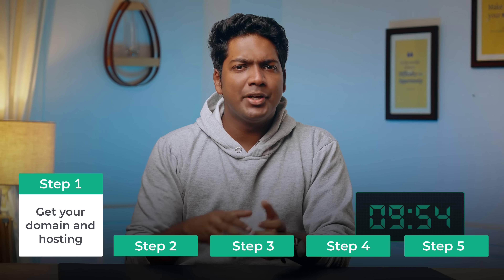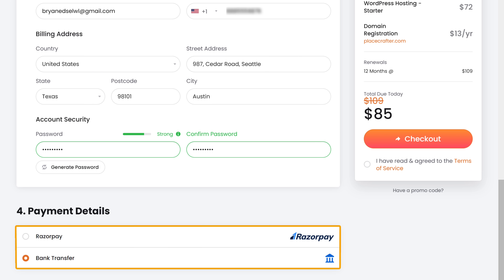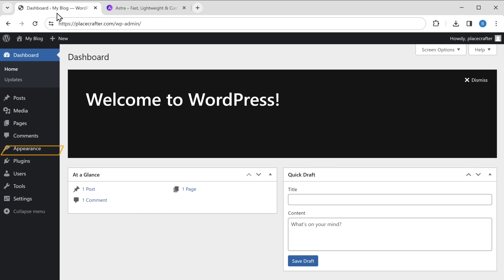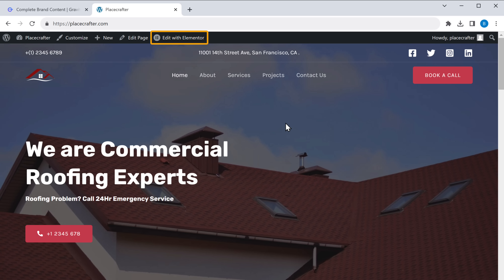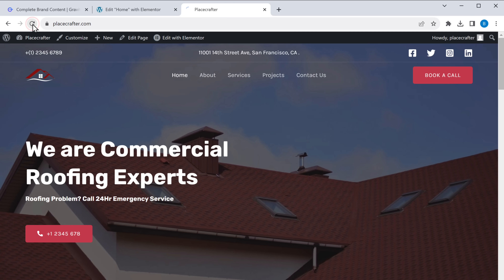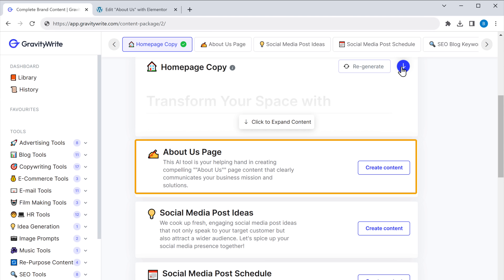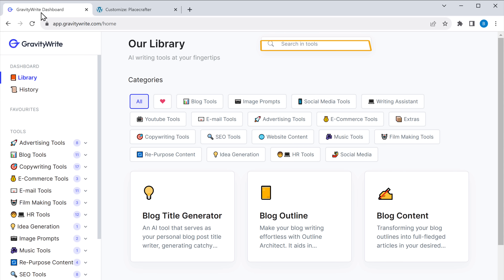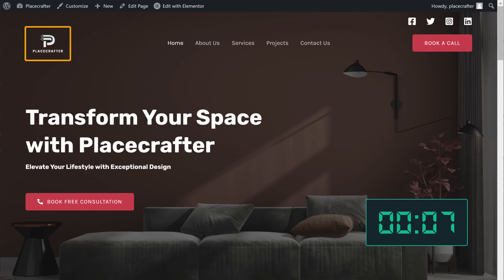How to Make a Website in 10 Mins !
00:00 Intro

00:30 Get your domain & hosting

02:24 Start building your site

02:57 Install & upload the theme

03:45 Implant a sample website

04:42 Customize the website

05:05 Generate website content with AI

07:00 Create page with ready made templates

08:30 Create & add your logo

Launch your online presence in minutes! This video will show you how to build your website in record time, even with zero coding.

Choose the perfect pre-made template to show your style, then customize it in minutes with simple drag-and-drop tools. Get your own unique website address and be seen online like never before.

Watch this video now and discover the power of building a website in minutes

🎁 *Tools & Discounts*

🙌 *Officially*